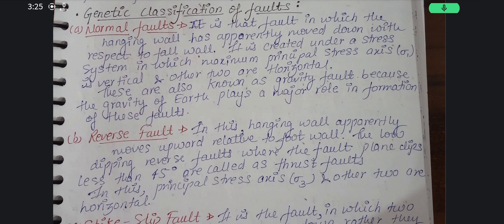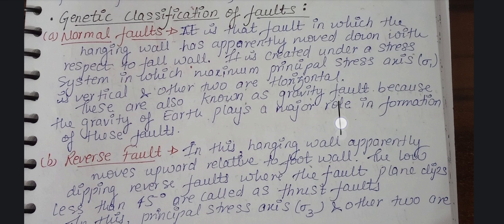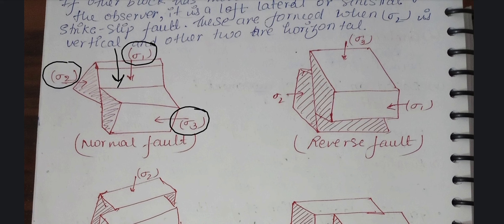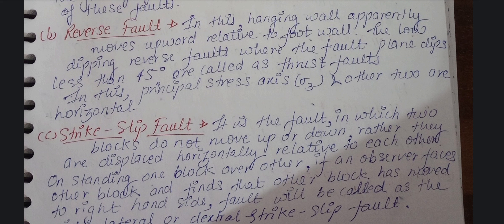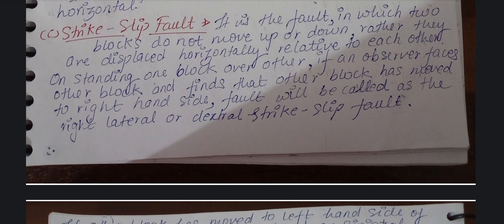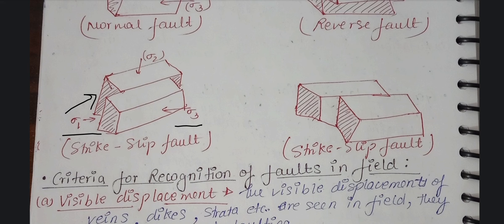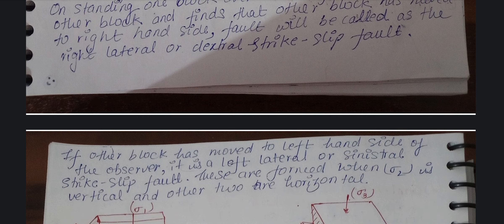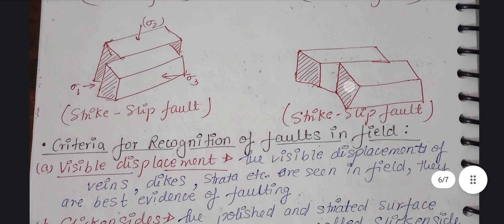Genetic classification of faults/ BGYCT131/ Geology/ BSCG/ IGNOU